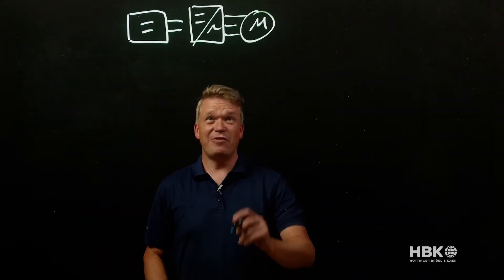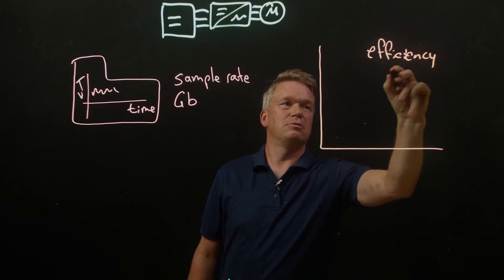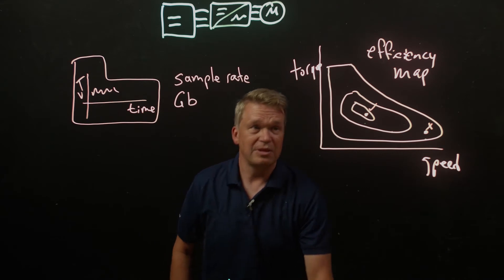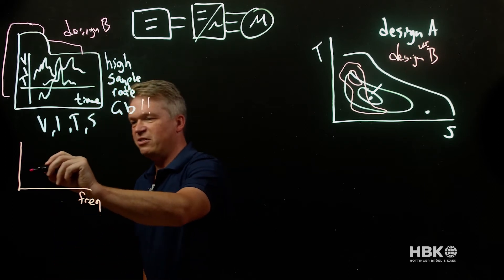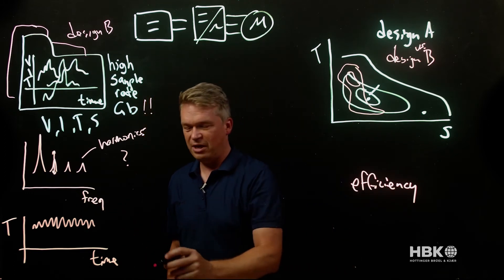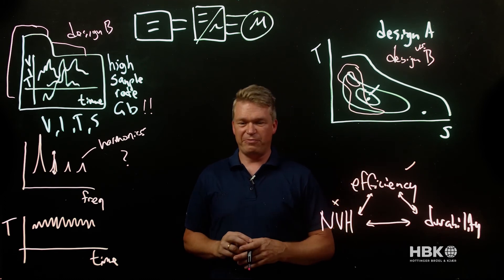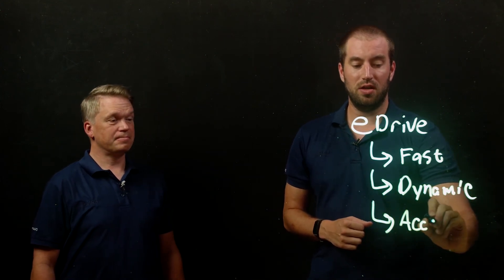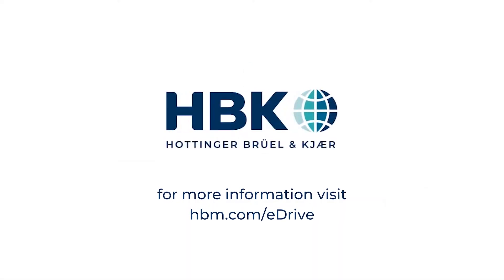Understanding performance and accelerating design of electric powertrain with post-processing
Developing an electric powertrain requires the validation of many different operation points to achieve an optimal range, performance, and customer experience.  Engineers need to measure a wide variety of electric and mechanical channels at a high sample rate to understand system performance.  Once this data is collected, powerful post-processing analysis techniques can bring unique insight and drive design decisions.  Measured data can be drilled down into to investigate 'what if' scenarios.  Electrical and mechanical data can be correlated to durability and vibration, and optimal performance can be achieved.  HBK provides solutions for both data collection with the eDrive power analyzer, and post-processing with nCode software for quickly transforming that data into design decisions.